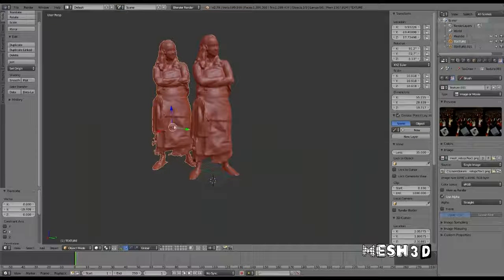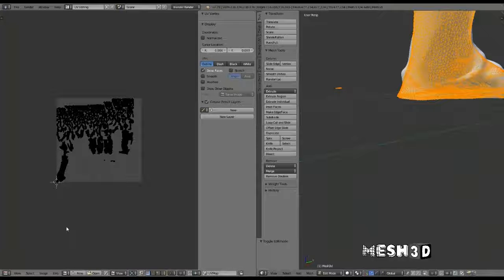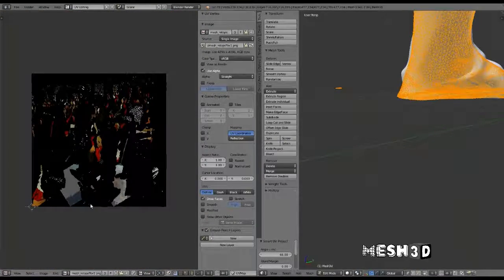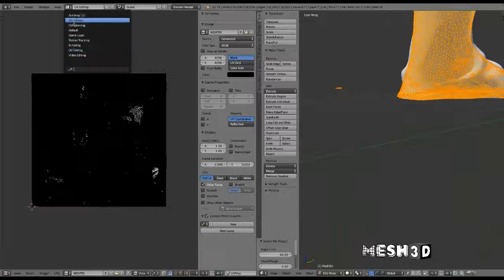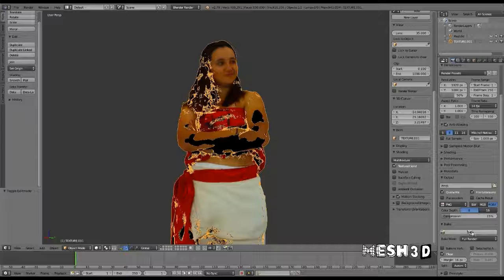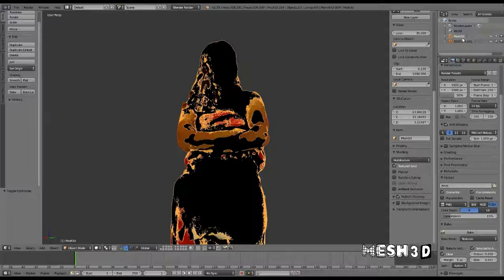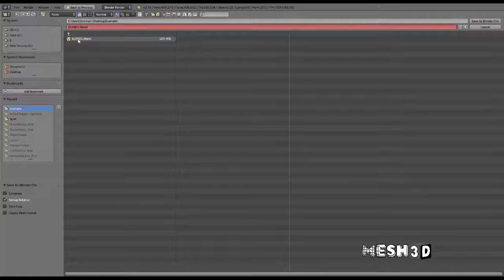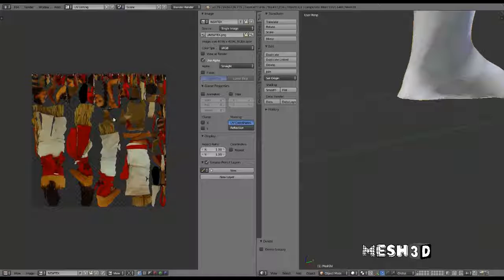4. Create the UV Map - Bake the Texture